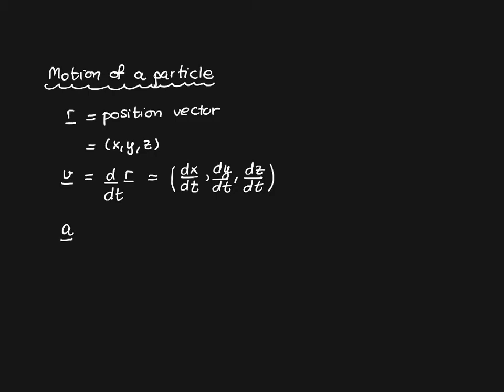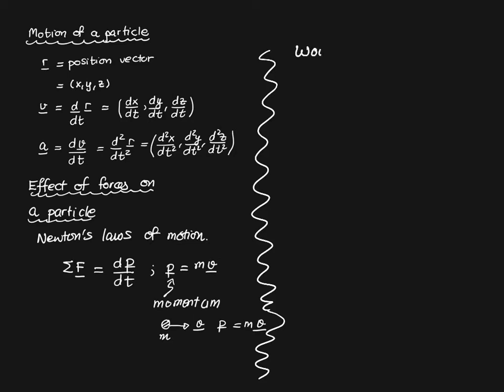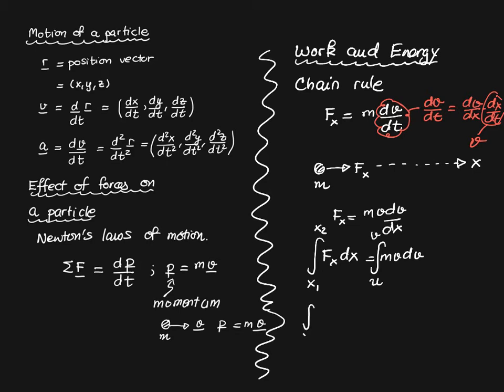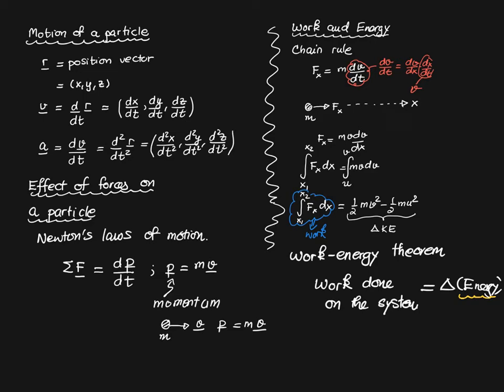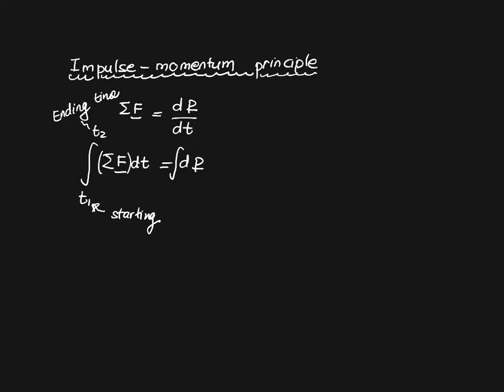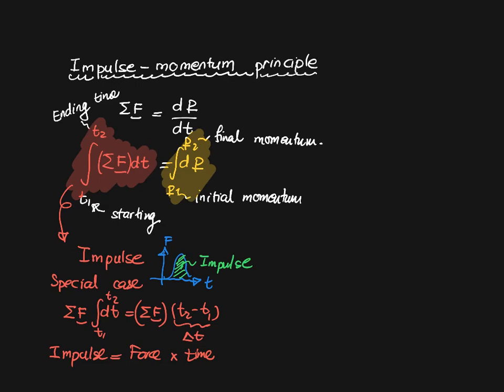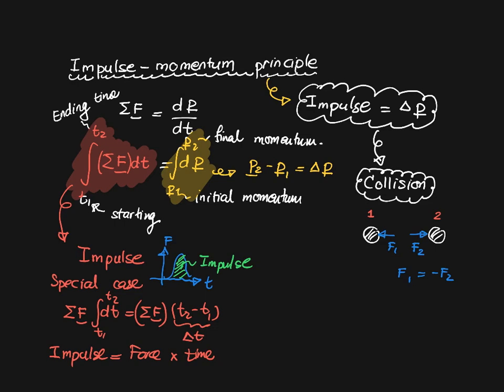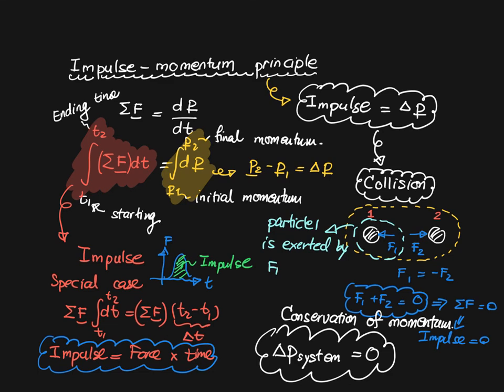SUMMARY OF THE STORY SO FAR (Motion in 1D to momentum)